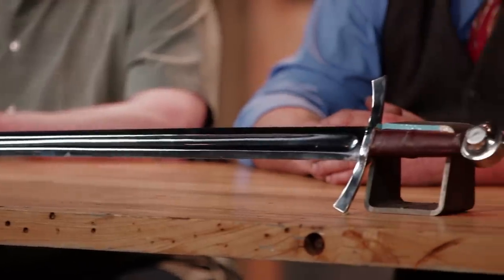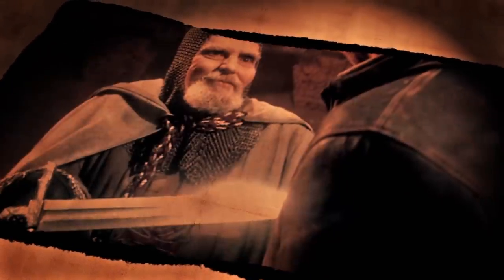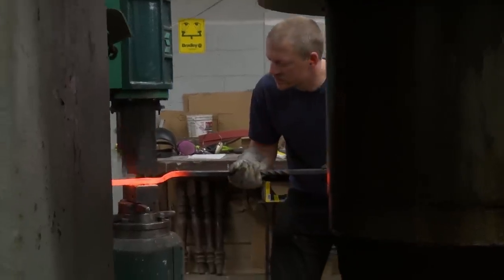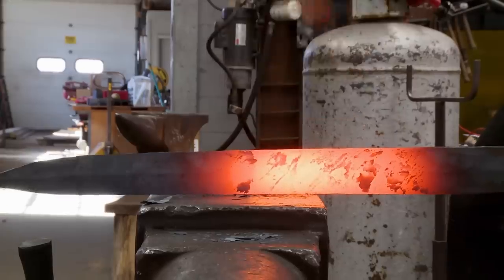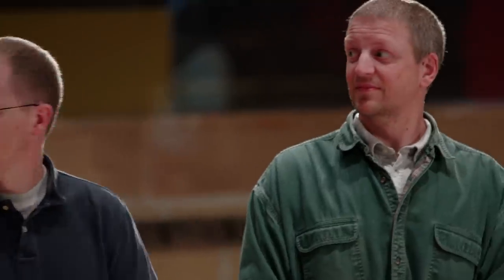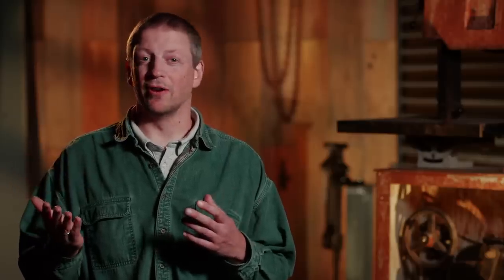King Arthur's Fabled Crusader Sword SHATTERS Armor | Forged in Fire (Season 1)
You may recognize this iconic weapon from some of your favorite movies, in this clip from Season 1, Episode 5, "Crusader Sword."

Watch all new episodes of Forged in Fire, Wednesdays at 10/9c, and next day on The HISTORY Channel